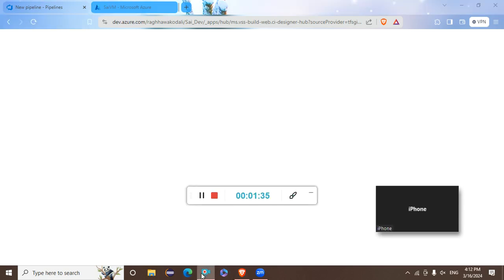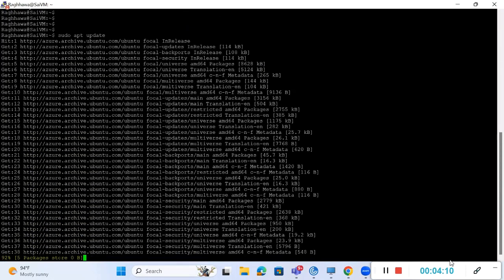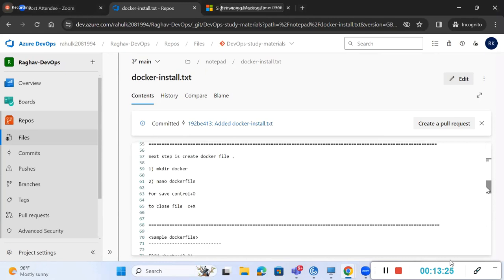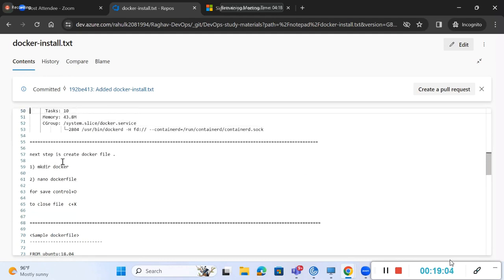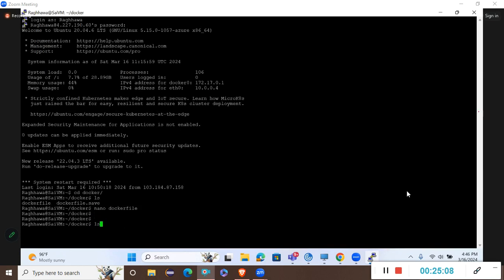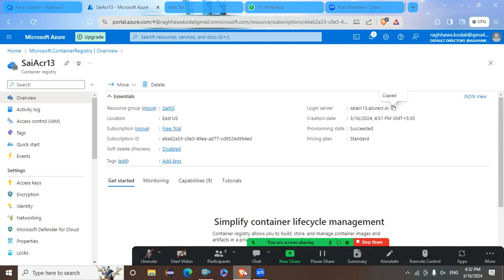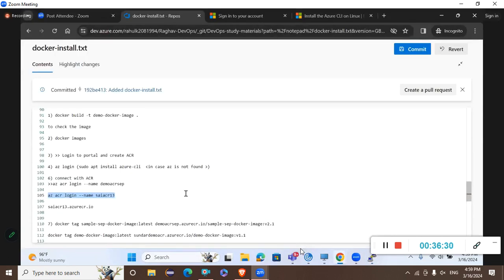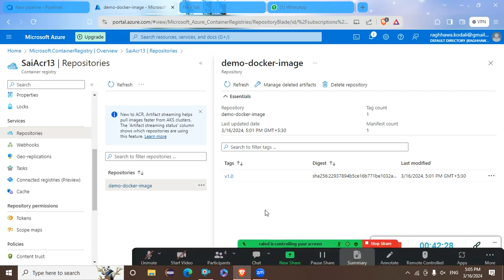Azure || 21th Day